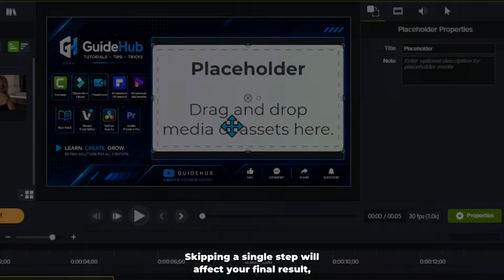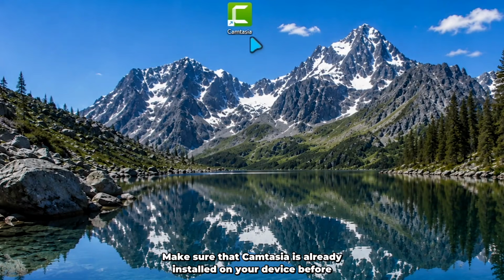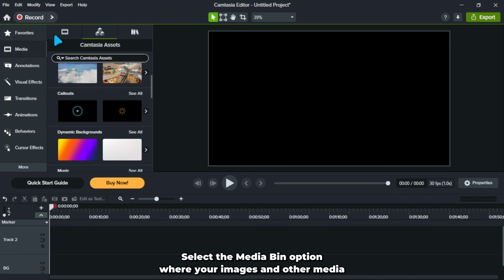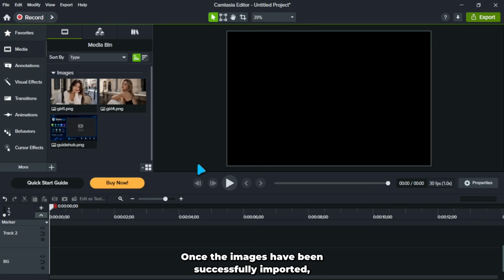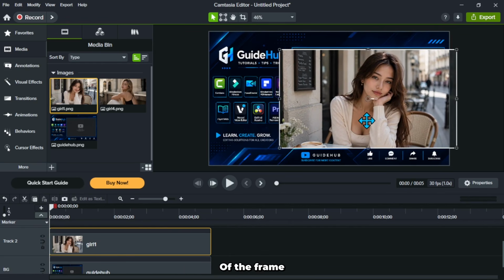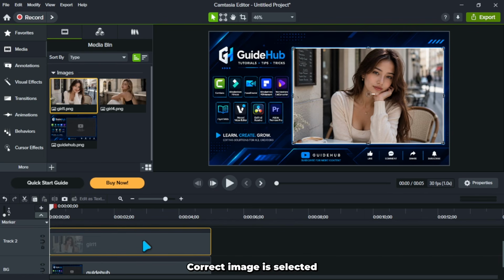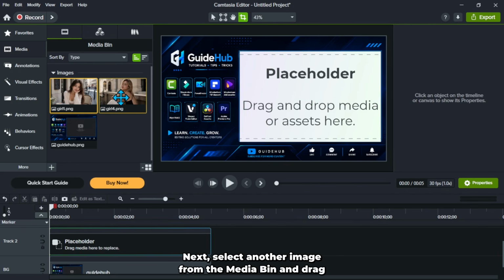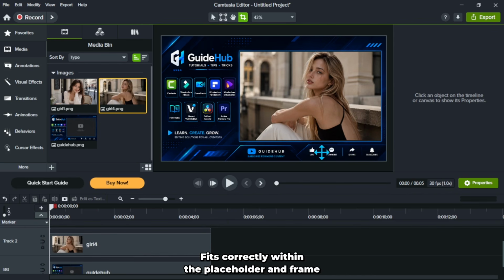How To Use Placeholder in Camtasia (𝟮𝟬𝟮𝟲) | BEST FULL GUIDE | NO Yapping, To The Point | FAST & EASY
(𝟮𝟬𝟮𝟲) Learn How To Use Placeholder in Camtasia in this video (NO YAPPING + 100% WORKS!) | EASY FULL GUIDE, Everything You Need To Know! | Use Placeholder in Camtasia